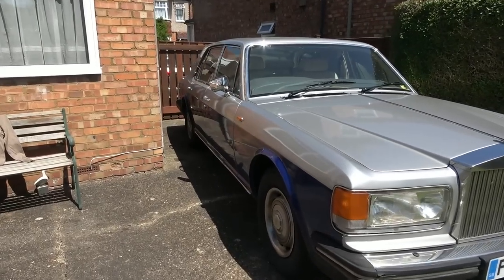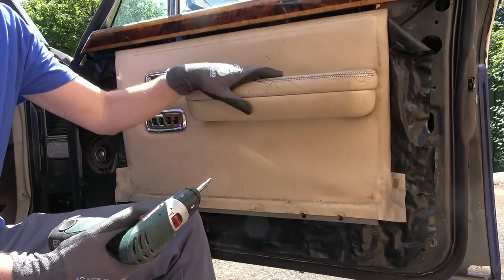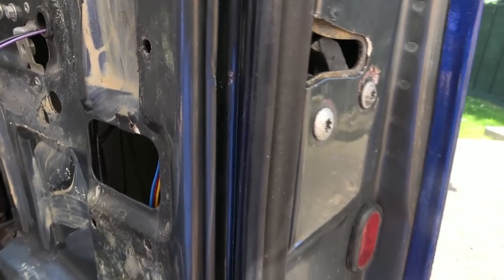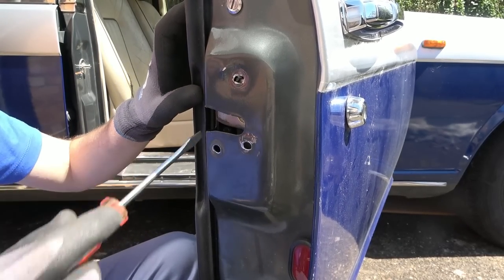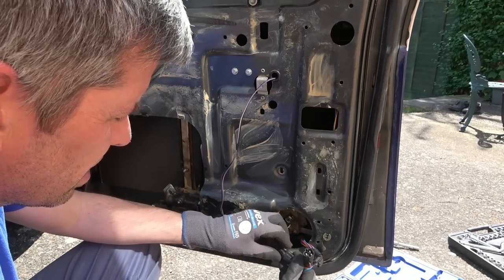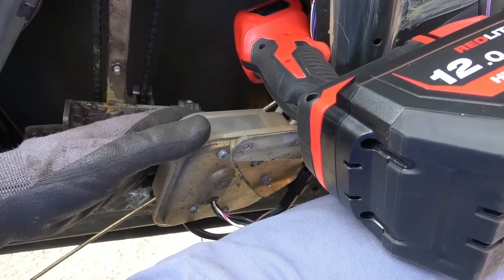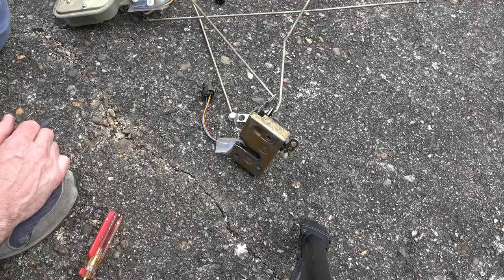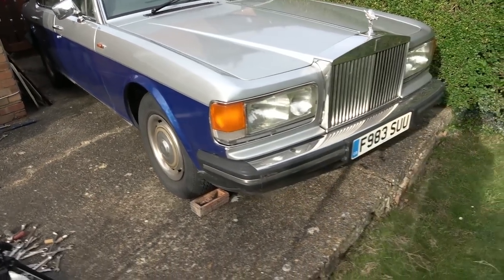CAN I FIX a ROLLS ROYCE - PART 1 - FAULTY DOOR NOT OPENING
PART 1 of this New Series. In this episode I attempt to fix the drivers door which doesn't open from the outside.

My biggest challenge yet!  Can I FIX a 1988 Rolls Royce Silver Spirit with too many faults to list, there is more wrong with it than right. Will I end up crying into my Connolly leather seats or will this beast live on.
This is the cheapest Rolls Royce in the UK so I wasn't expecting much, hopefully bit by bit with sheer determination and zero skill I will attempt to fix each fault one by one.
This is PART 1 of this series. Every part will be filmed, and I hope to discover the craftmanship that has gone into this 34 year old moving piece of art.

WATFORD
WD18 1HT
UK